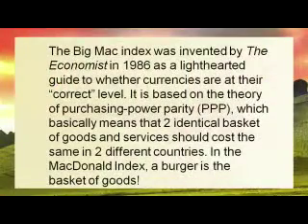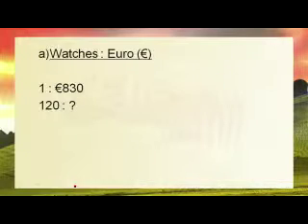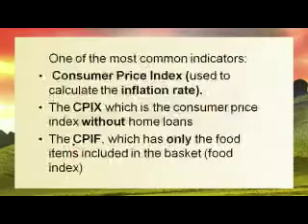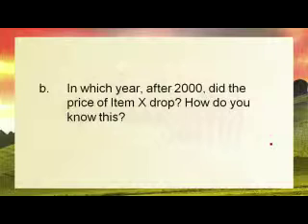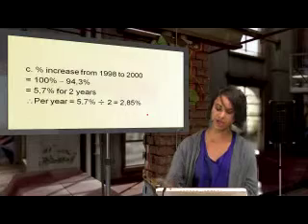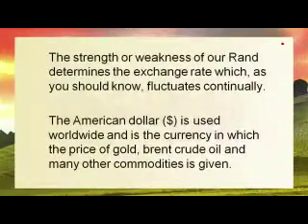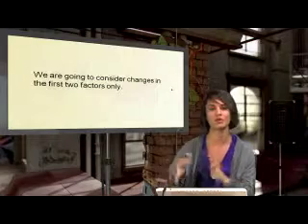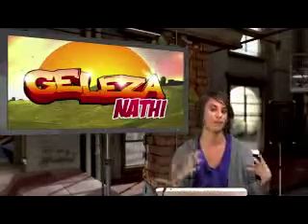Mathematical Literacy 009: Contexts focusing on Finance – exchange rates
Lesson objectives:

Work with exchange rates presented in foreign exchange tables found in newspapers for different currencies.
In order to:

Estimate the value of a currency in relation to other currencies.
Recognise the meaning of the terms “strong” and “weak” with regard to the relationship between different currencies.
Develop an understanding of the “buying power” of a currency in a particular country (that is, the value of the currency in relation to the cost of living in that country).
Plan trips, to include:

• a travel budget
• maps and distance tables to organise travel routes#
• bus, train, airplane and taxi timetables and fare tables♦
• calendars♦
Additional comments:
* The focus in this section is on developing an understanding of the value of a currency in relation to other currencies and on the value of a particular currency in relation to the cost of living in a country, rather than on repetitive calculation using formal mathematical content (that is, ratios and rates) and procedures.
+ When working with currency conversions, we commonly use estimation (without the need for a calculator) rather than formal mathematical calculations to determine the value of a currency. It is this skill of estimating appropriately that should be the focus of teaching in this section.